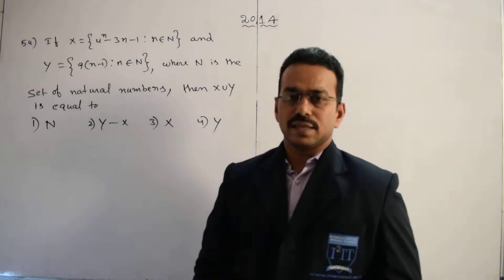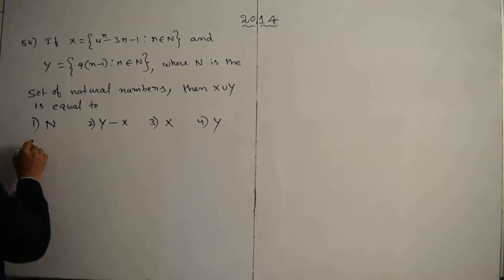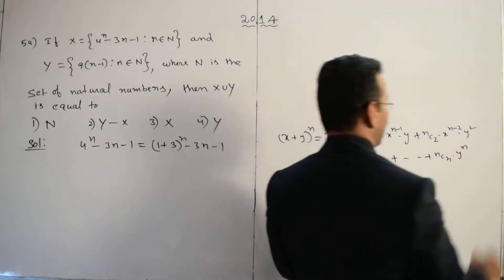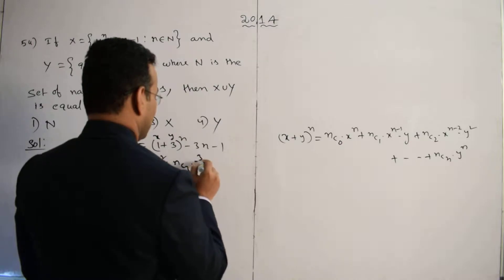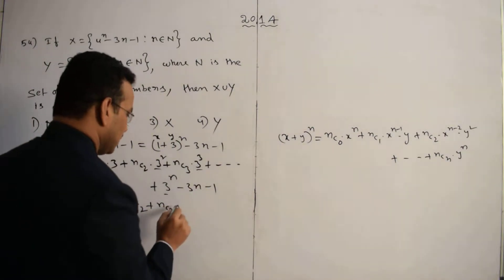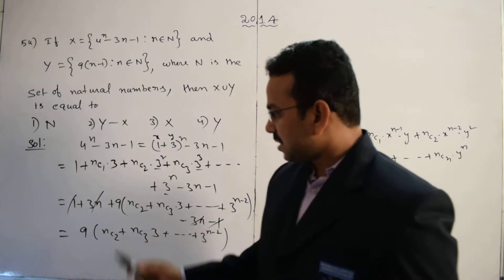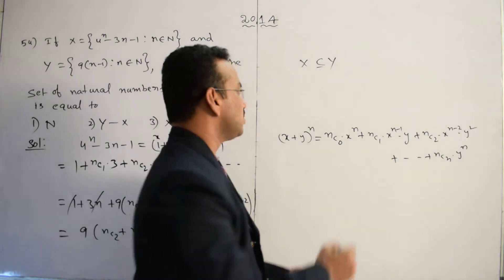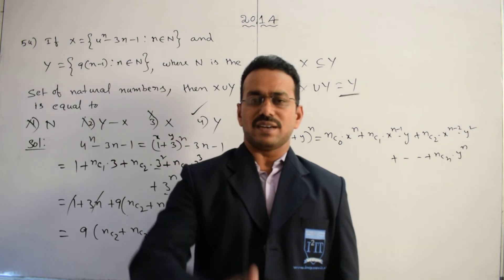If X = {4n - 3n - 1 : n ∈ N} and Y = {9(n - 1) : n ∈ N}, | IIT JEE Mains-2014 | Mathematics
IIT JEE Mains -2014- Mathematics Paper
If X = {4n - 3n - 1 : n ∈ N} and Y = {9(n - 1) : n ∈ N}, where N is the set of natural numbers, then X∪Y is equal to